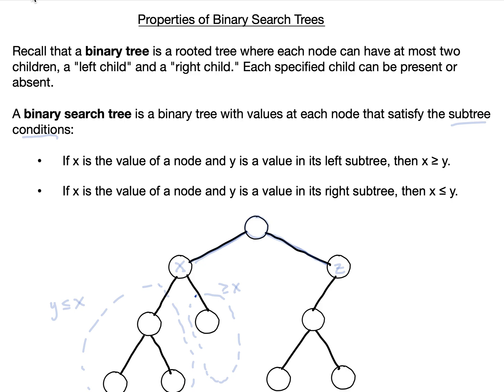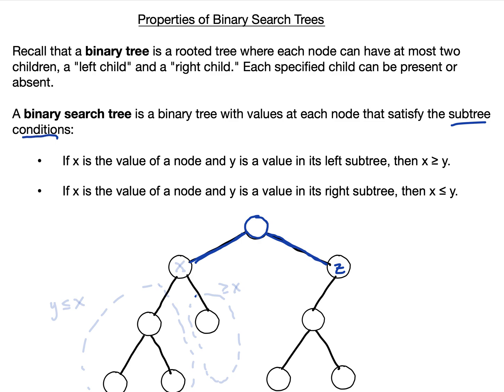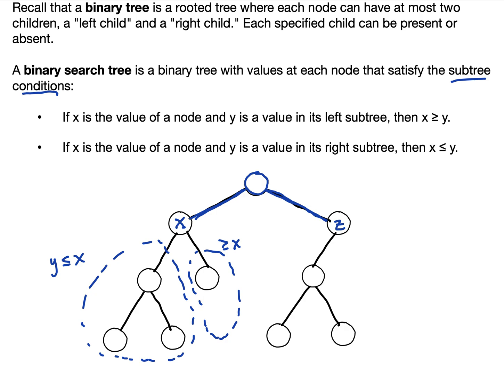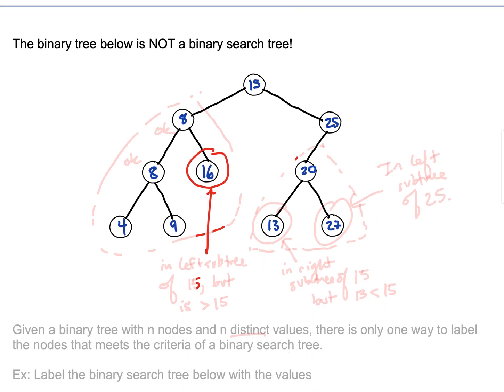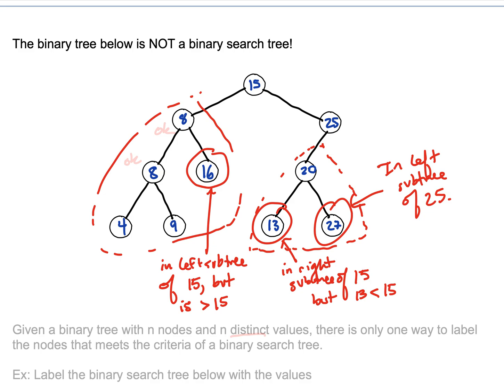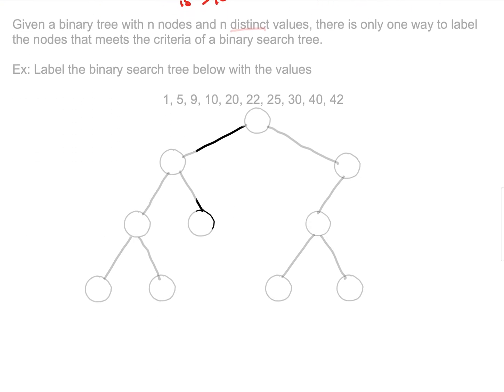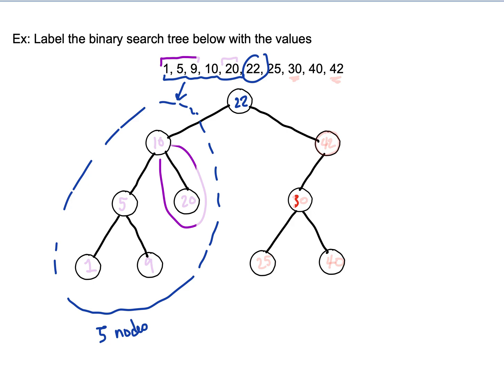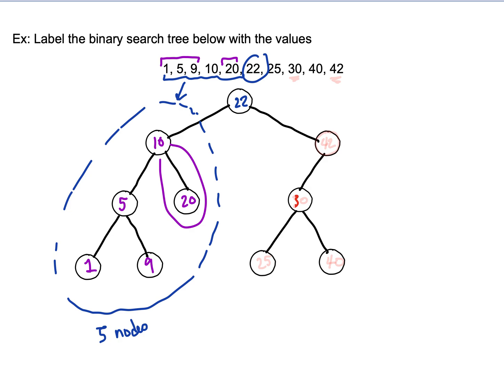Binary Search Trees 2: Examples and Nonexamples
This is a short video discussing binary trees that do and do not meet the criteria of being binary search trees.